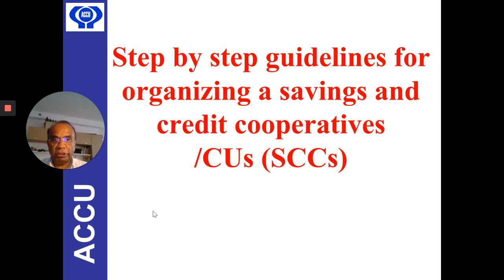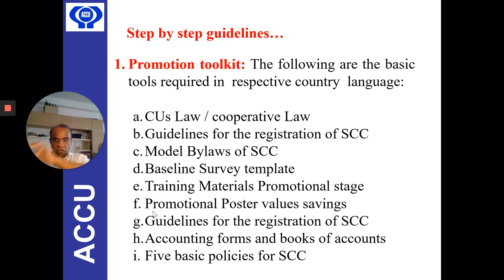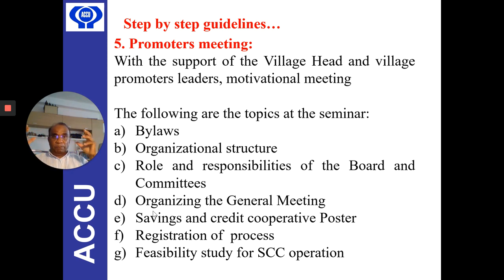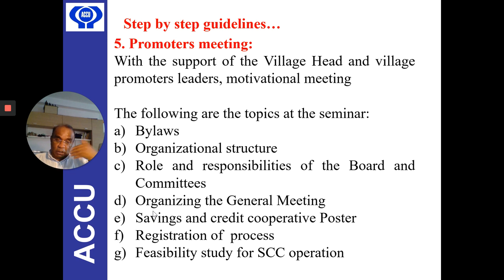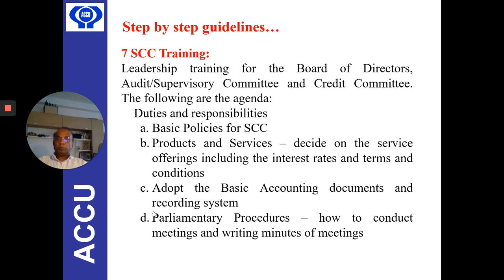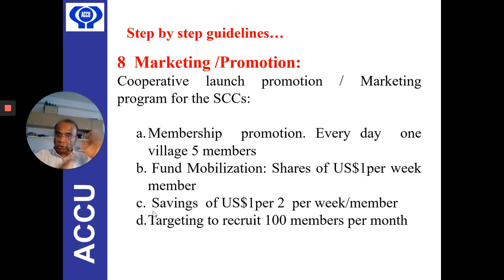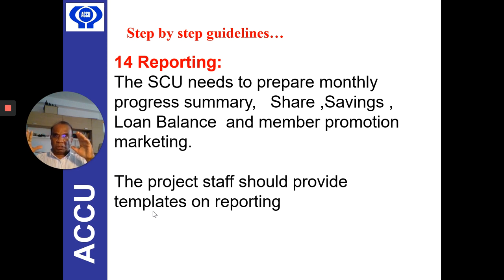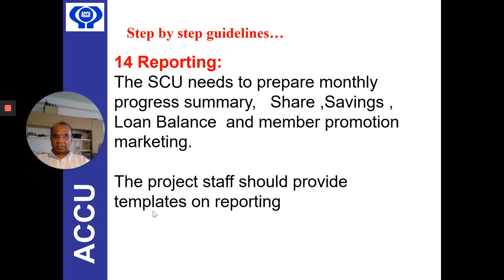15 Steps to Promote financial cooperatives/ Credit Unions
Step by Step to promote and organize financial cooperatives/  Credit Unions  in developing countries  such and  Bhutan  Myanmar Lao, Timor- Leste  and Mongolia